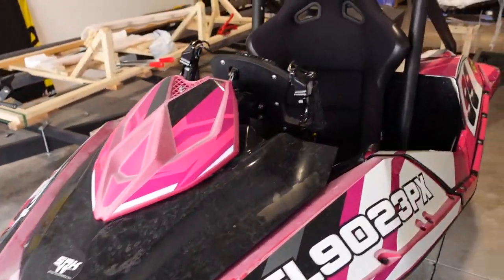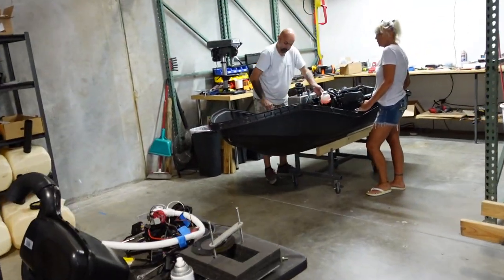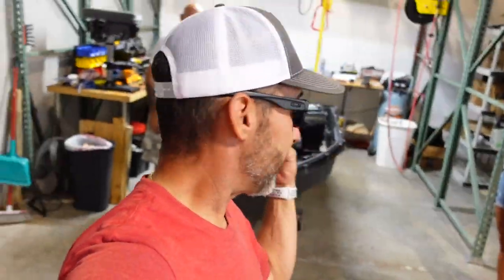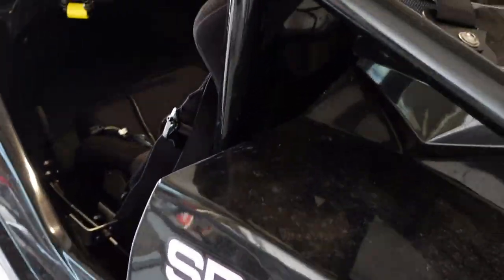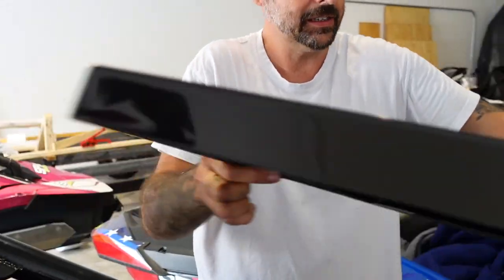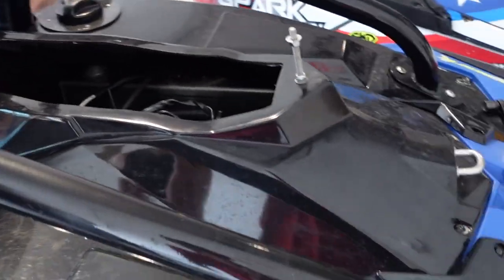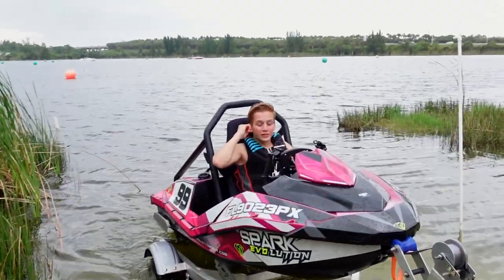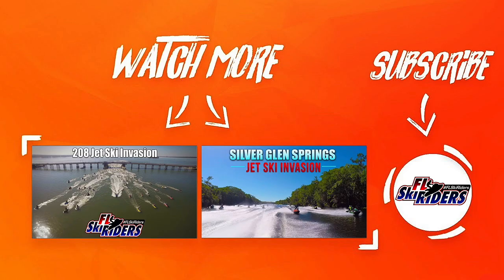Spark Evo Jet Kart with a Turbo (2021 Spark Evo Jet Ski)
2021 Spark Evo Jet Kart with a Turbo won't flip check out the Sea-Doo Spark Evo Jet Ski with turbo. Built by Spark Evolution

follow @CabreraFamily @Junsworld

Florida Ski Riders Apparel ( save 10%  with code FLSR10 )